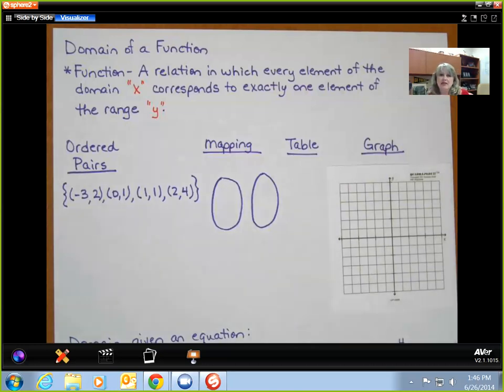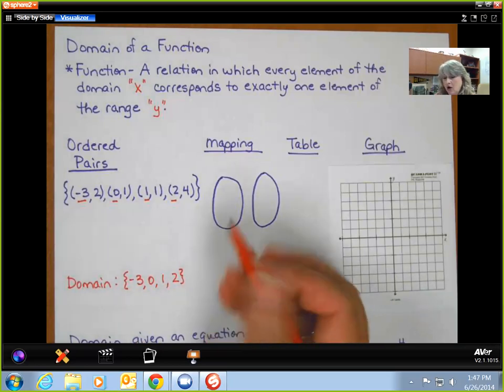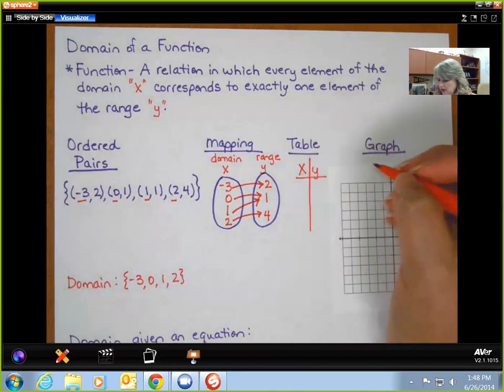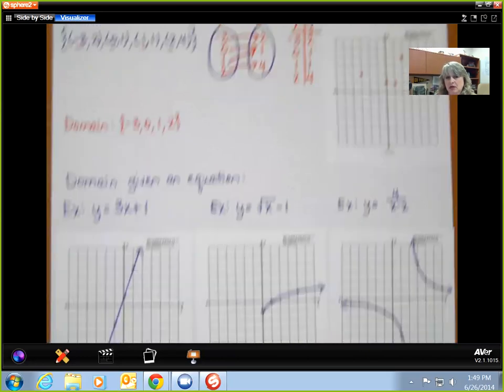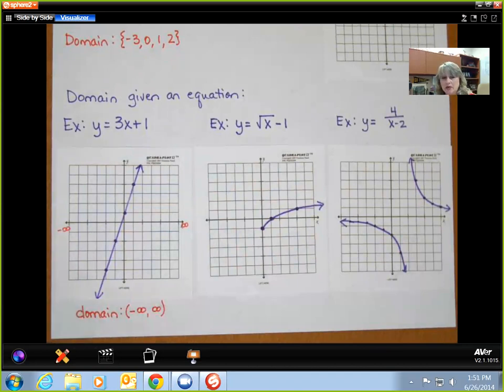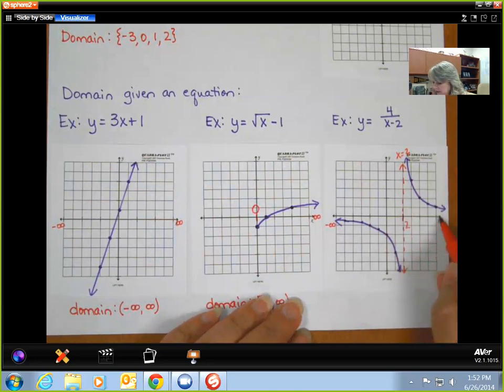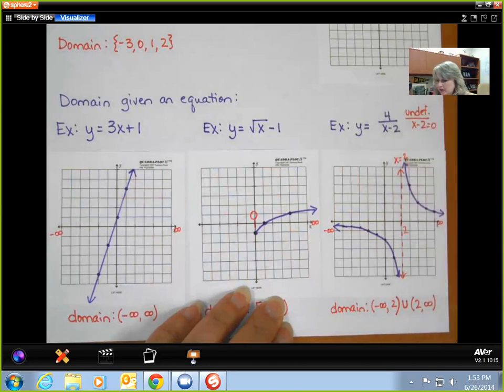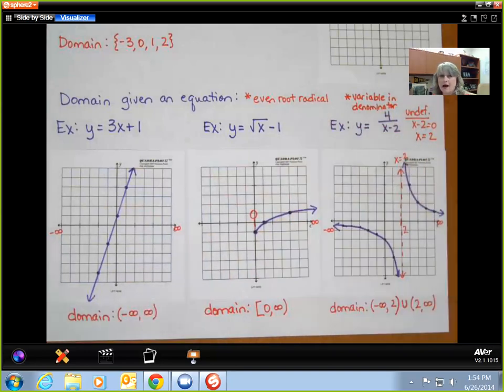Domain of a Function